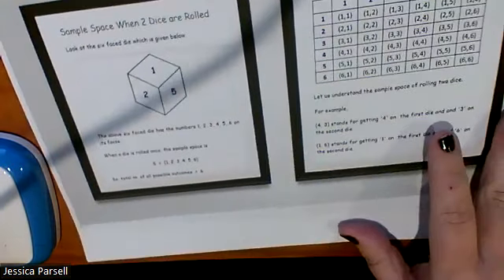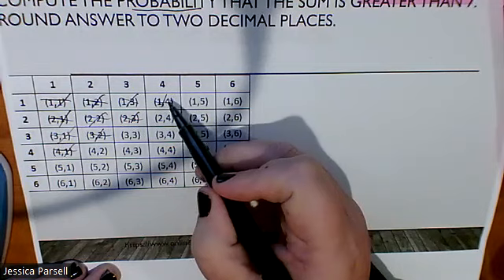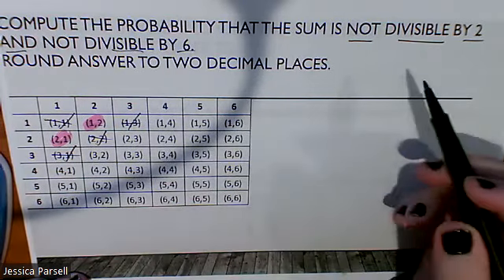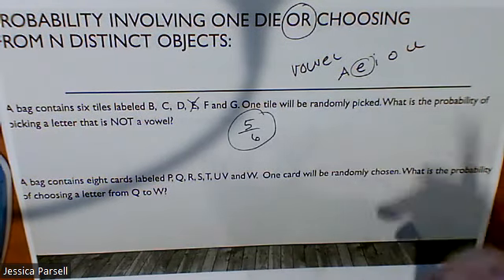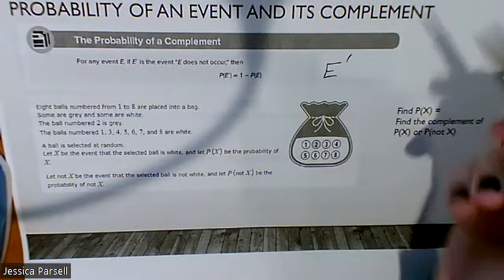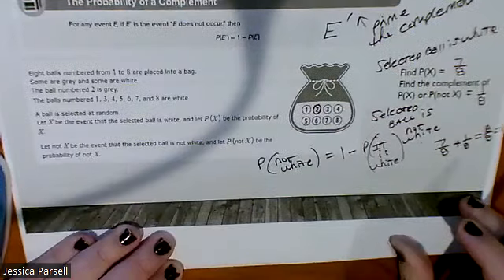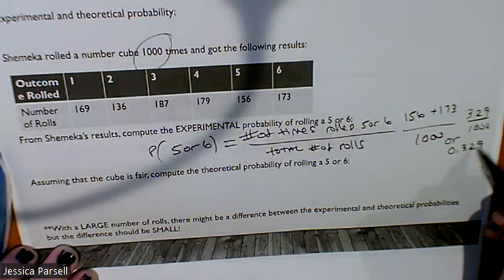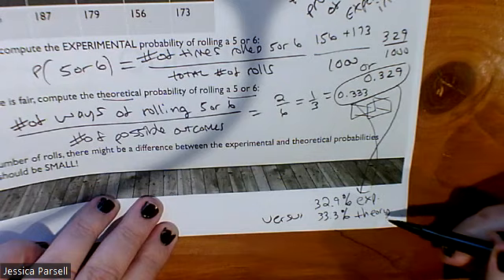MAT 205 Week 1 3rd Video to go with PDF notes